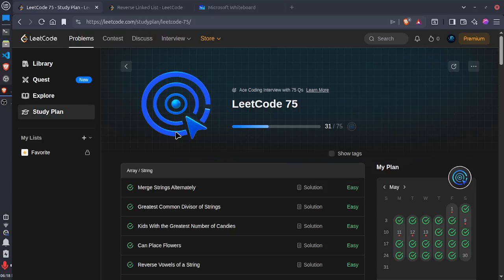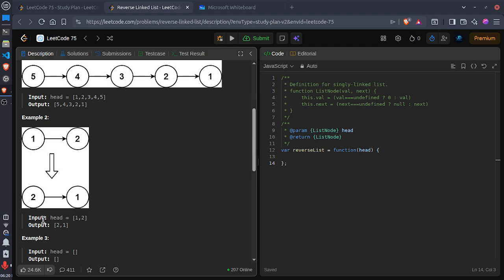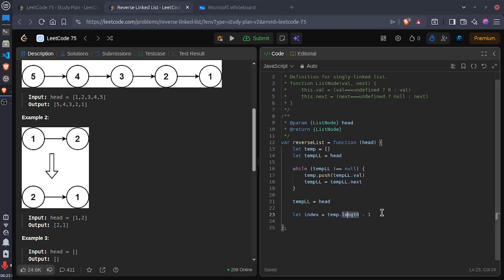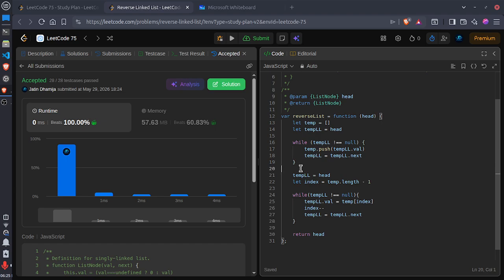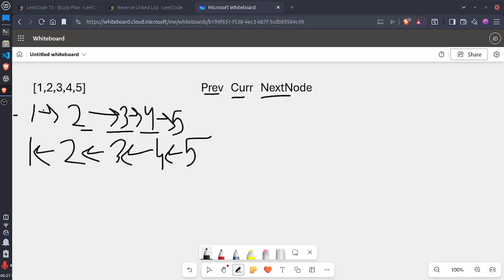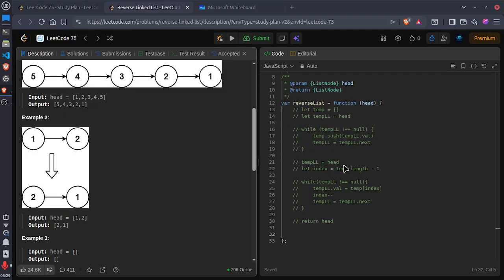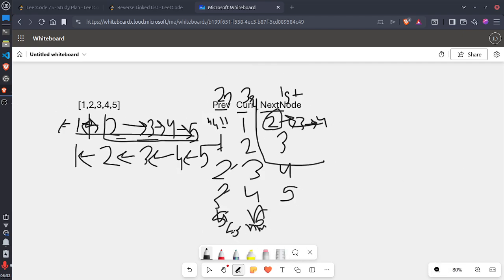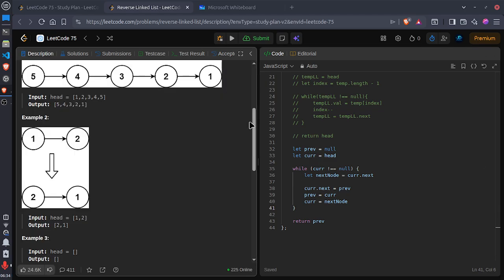Reverse Linked List - LeetCode 206 | Easy | LeetCode Study Plan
🔥 LeetCode 206 – Reverse Linked List | Full Explanation + 2 Approaches | Day 31

In this video, we break down one of the most important Linked List problems — Reverse Linked List — and learn how to solve it step by step using both the Brute Force approach and the Optimal Pointer approach.

This problem is great for beginners and teaches important concepts:
👉 How Linked List traversal works
👉 How to reverse values using arrays
👉 How pointer manipulation works
👉 How to reverse actual node links
👉 Understanding prev, curr, and next pointers

💡 What you’ll learn in this video:
- Understanding Linked List reversal
- Difference between reversing values and reversing links
- How to store node values in arrays
- How pointer reversal works step by step
- Beginner-friendly dry run
- JavaScript implementation explained simply

⚡ Approaches Covered:
🔹 Brute Force Approach
- Traverse the linked list
- Store all values inside array
- Traverse again
- Replace node values in reverse order
- Return updated linked list

🔹 Optimal Pointer Approach
- Use prev, curr, and nextNode pointers
- Reverse links one by one
- Traverse only once
- No extra space used
- Return new head of linked list

- One of the most asked Linked List interview questions
- Builds strong pointer manipulation skills
- Improves Linked List traversal understanding
- Foundation for many advanced Linked List problems
- Extremely important coding interview pattern

🎯 If you found this helpful:
💬 Comment your doubts or suggest the next problem